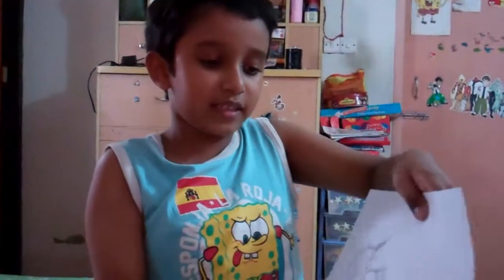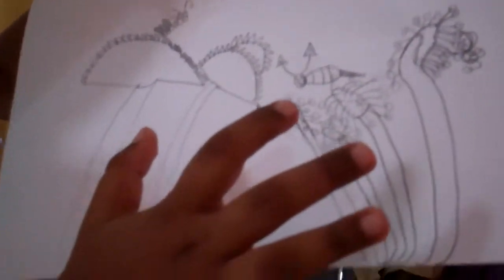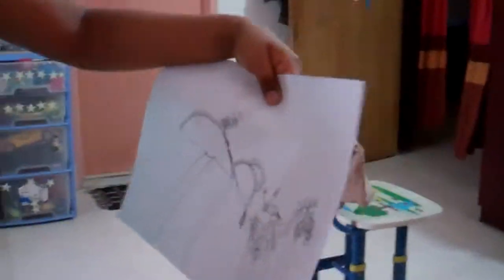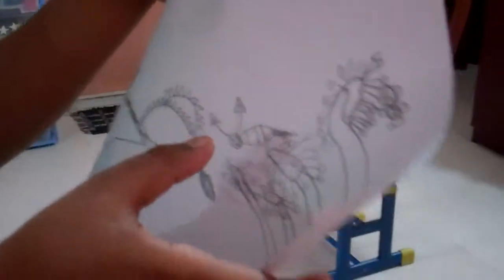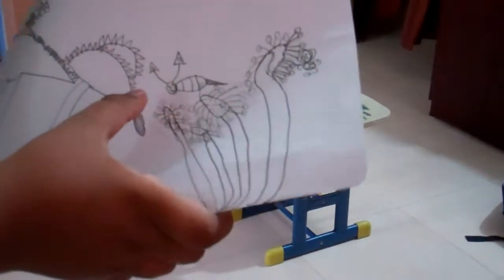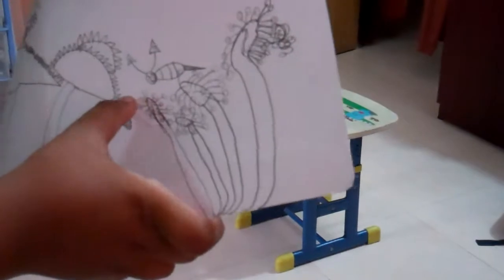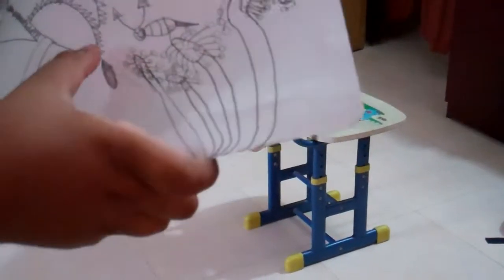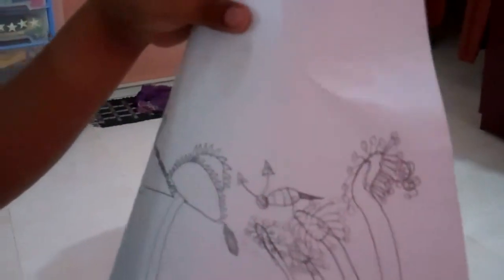Ridwan's Story telling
Ridwan's picture story about venus fly trap